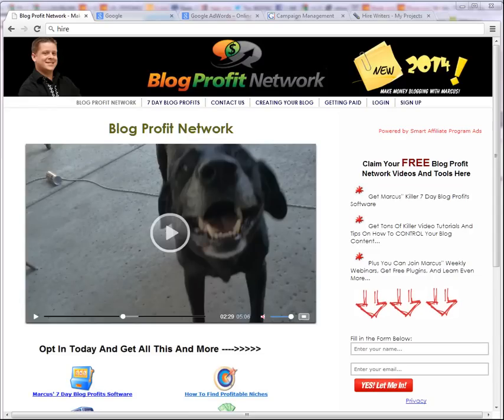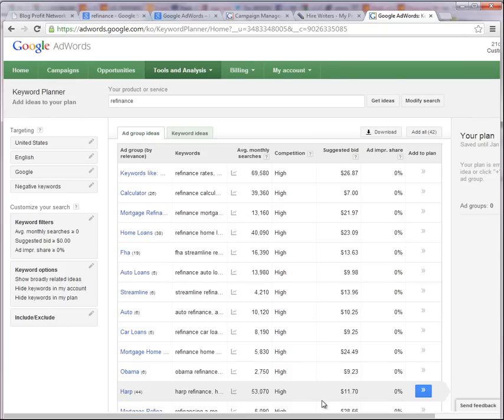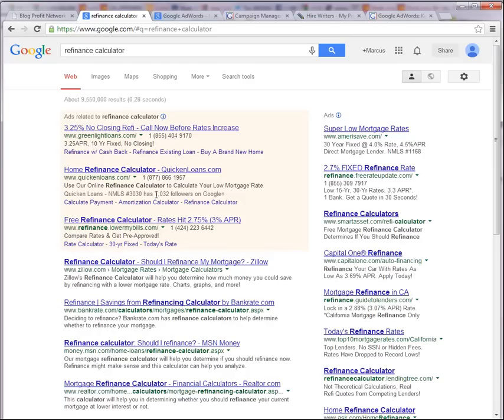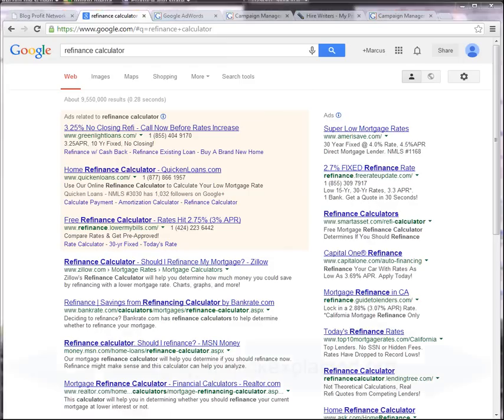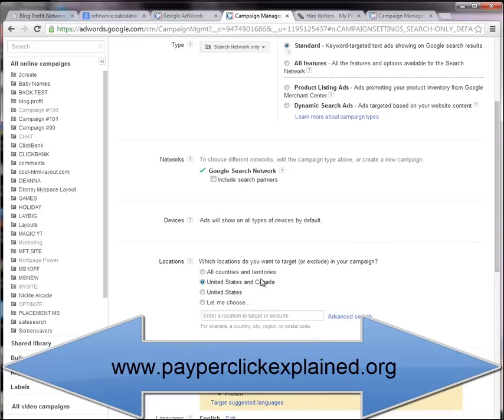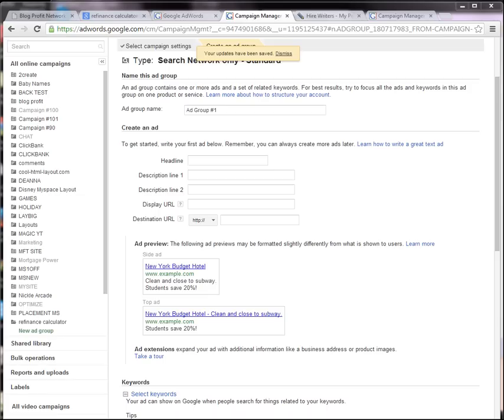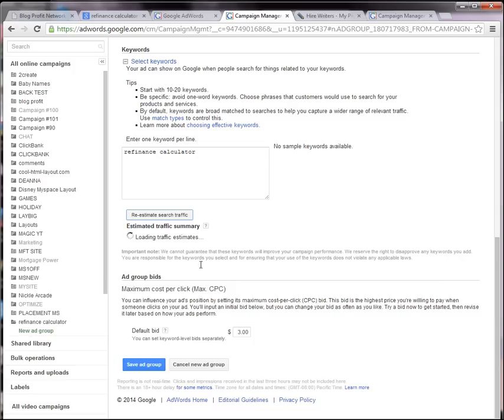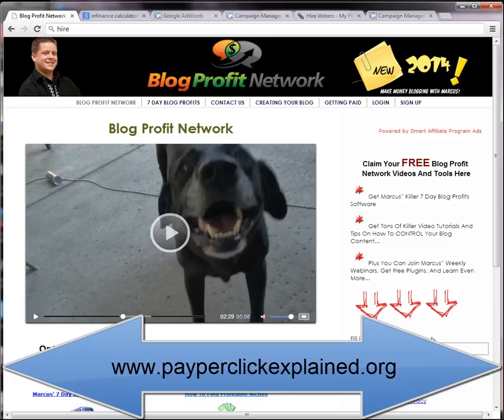How To Advertise On Google - Easy Instructions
- in this video marcus shows you exactly how to advertise on google in just five minutes. just select your keywords, create your account, write your ads, and you will be advertising on google in no time.